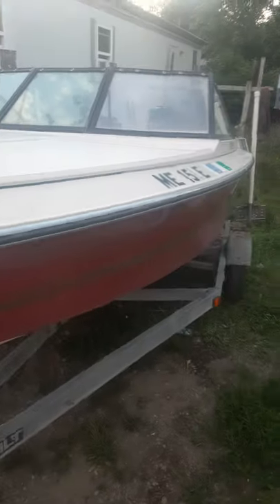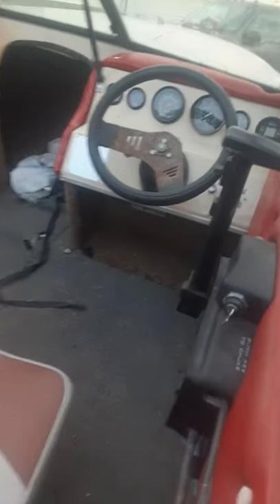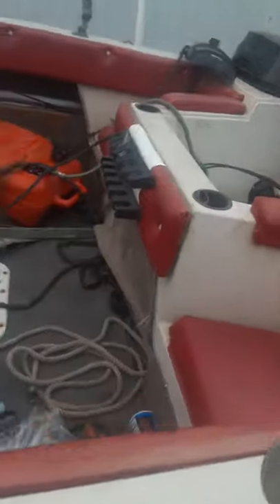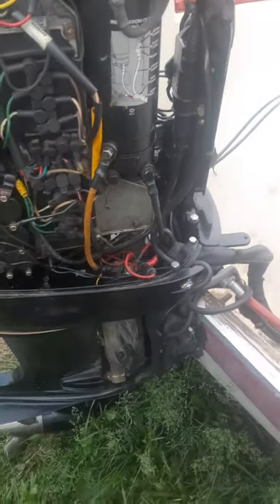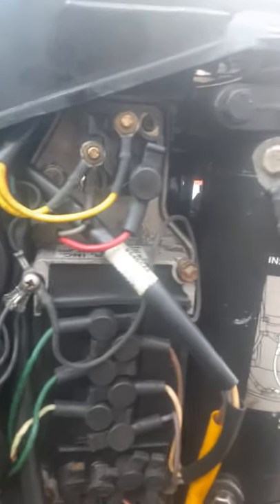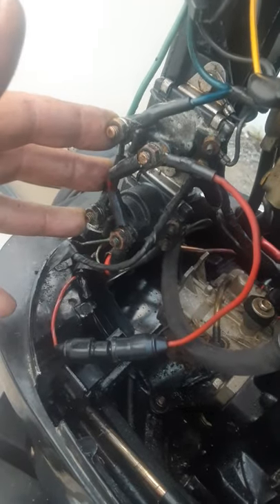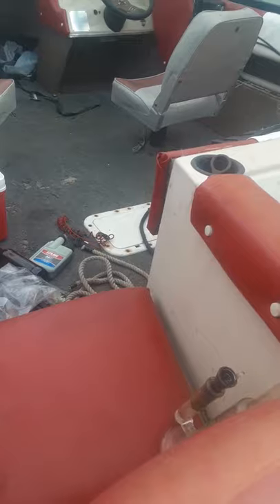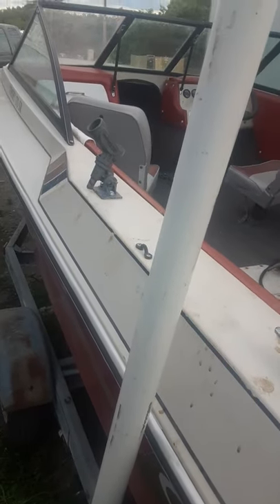17 foot cobia odyssey with 115 hp tower of power charging issues